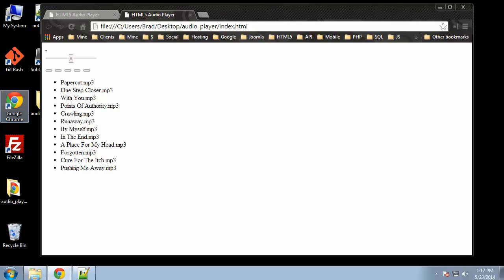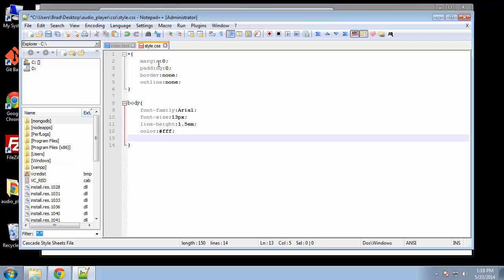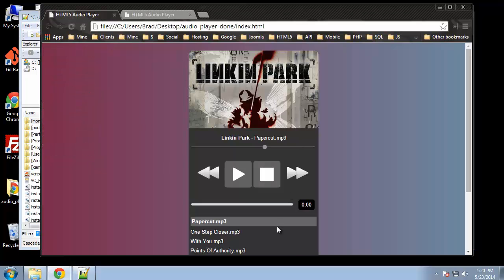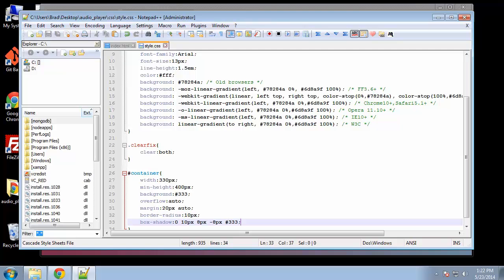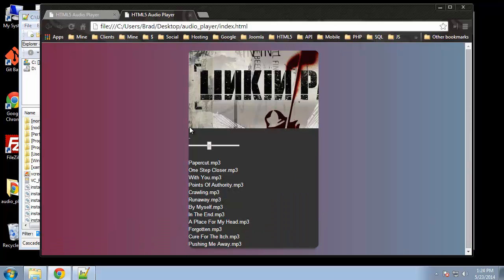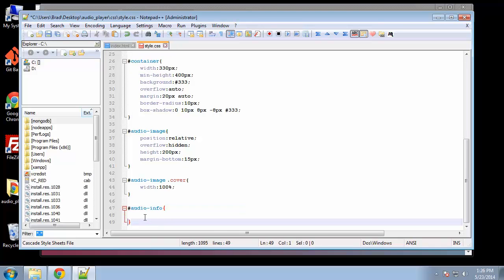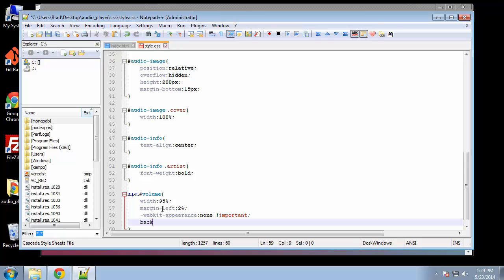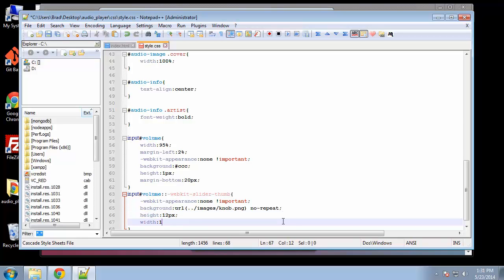Projects in HTML5 – Chapter 44 – Audio Player UI CSS Part 1